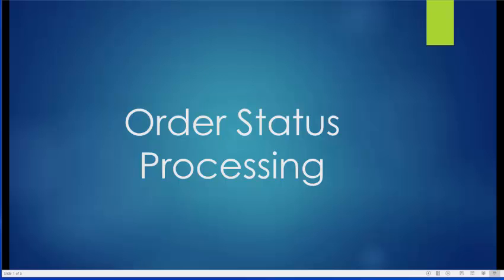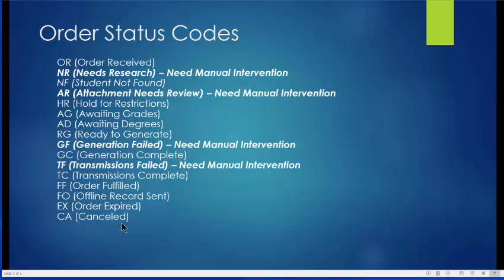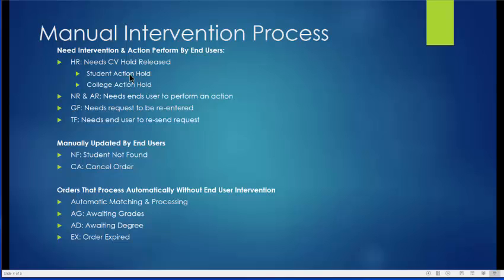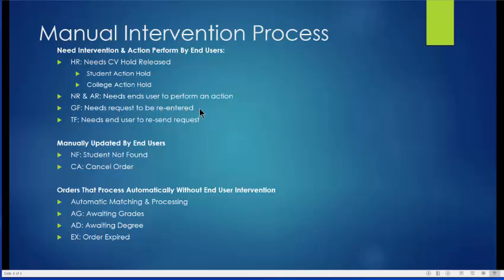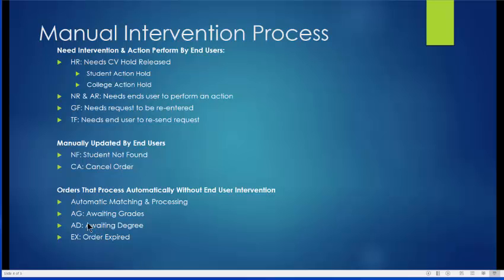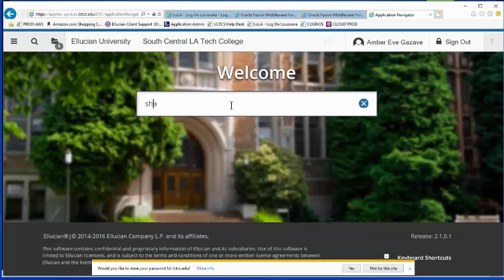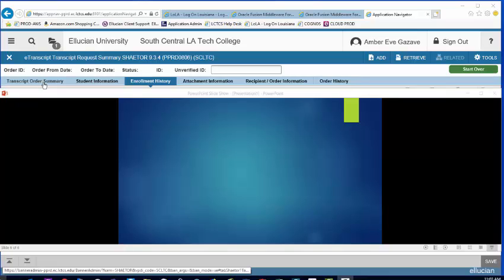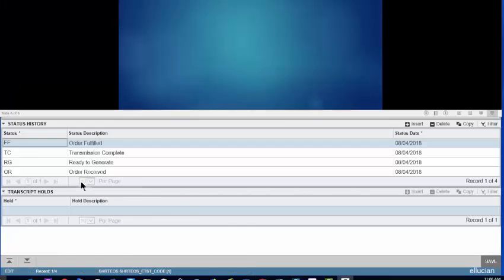Order Status Processing